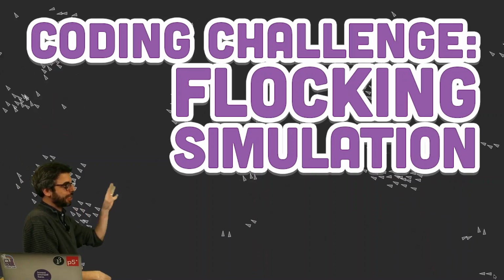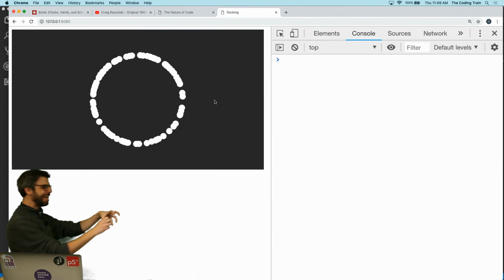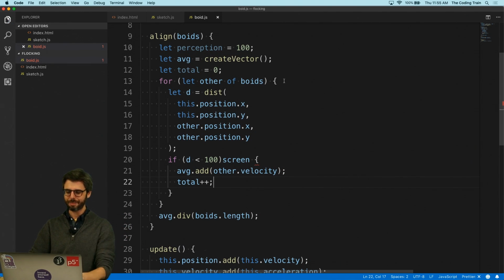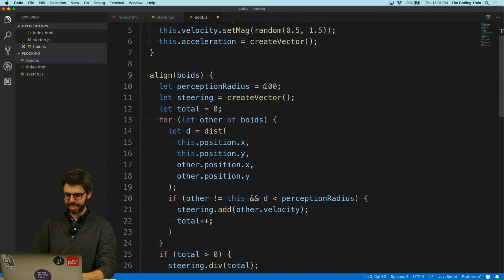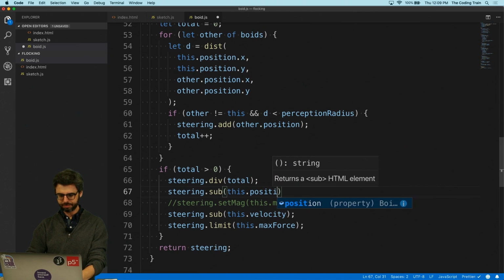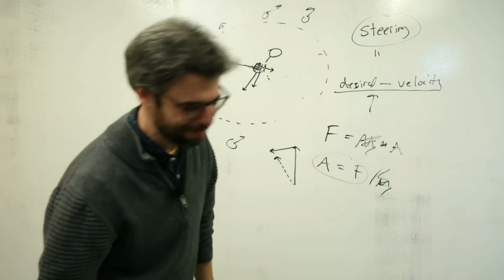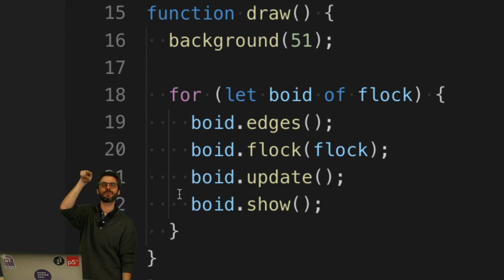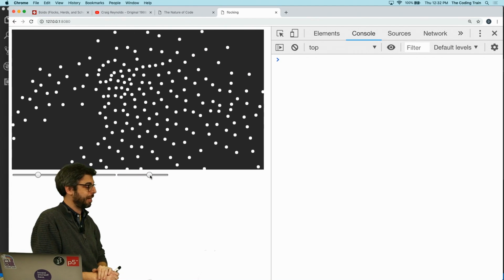Coding Challenge 124: Flocking Simulation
In this coding challenge, I create a flocking simulation in JavaScript based on Craig Reynolds "boids" algorithm. Code

Timestamps:
0:00 Introduction to flocking!
2:07 What are boids?
2:33 Creating a system of boids
7:06 Discussing the flocking algorithm
7:38 Alignment!
21:48 Cohesion!
28:37 Separation!
37:00 Things to try!